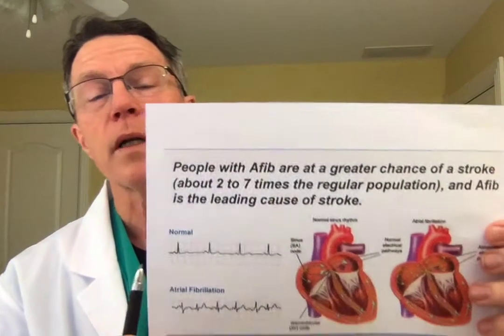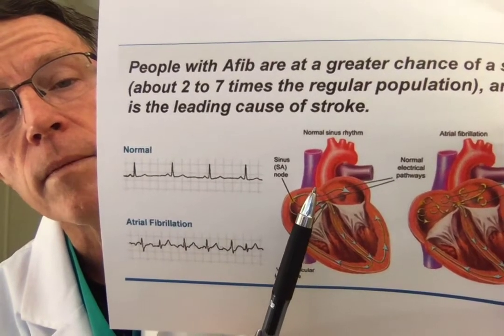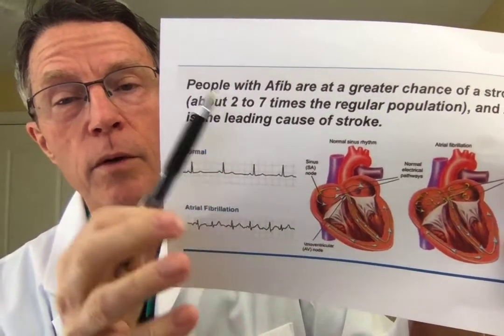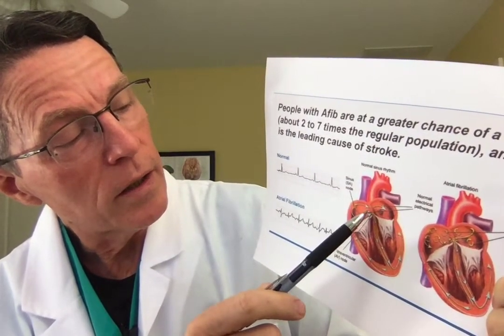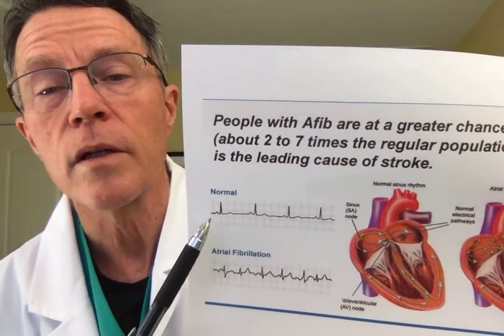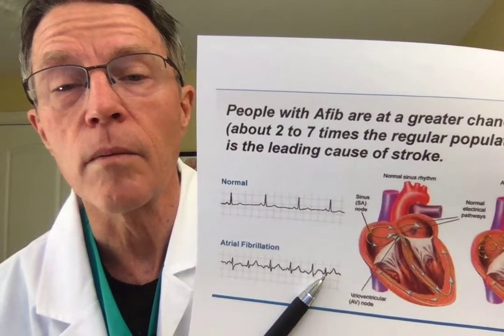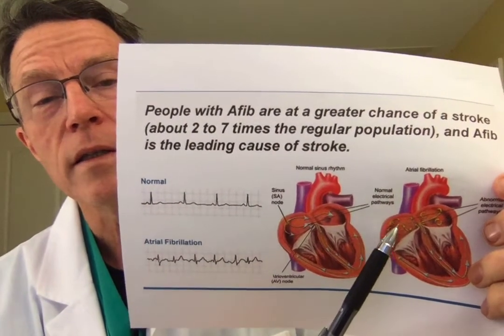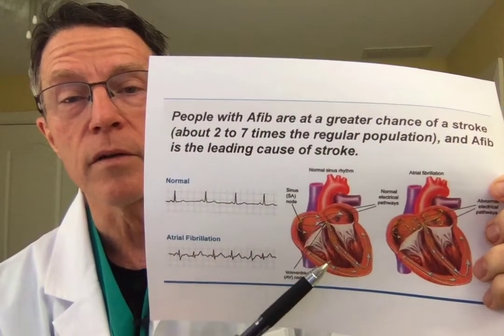The Pill in a Pocket Method, and Ventricular Response to Atrial Fibrillation- FORD BREWER MD MPH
ABOUT THIS VIDEO:
The atria add about 10-20% to heart function by adding volume to the ventricles right before they contract. Atrial fibrillation, therefore, decreases heart function by about 15-20%. It can decrease heart function much more than that, though. This happens when the ventricular response gets too high. Ventricular responses should be less than 100 bpm (beats per minute), and not cause symptoms such as dizziness. The AV node (atrioventricular node) is the gatekeeper between the atria and the ventricles. If AV response rate is too rapid, and the patient is having PAROXYSMAL (occasional episodes of) atrial fib, then we can use what's called "the pill in the pocket" technique. We prescribe a beta blocker. It shows the ventricular response rate to atrial fib. And it's not something the patient has to take every day.